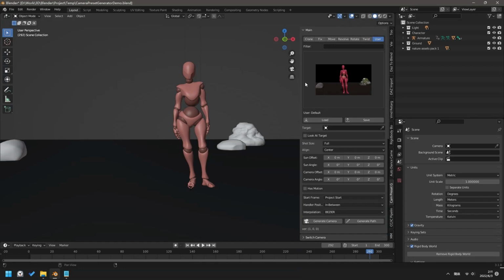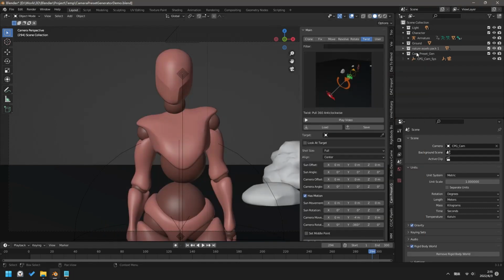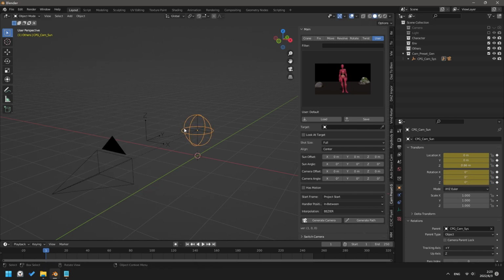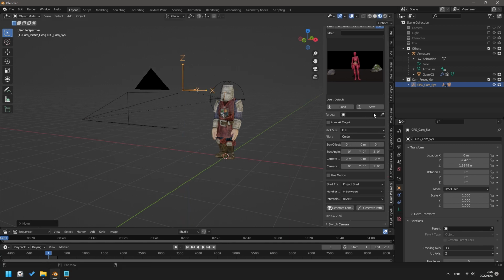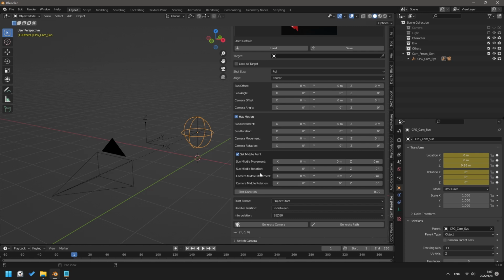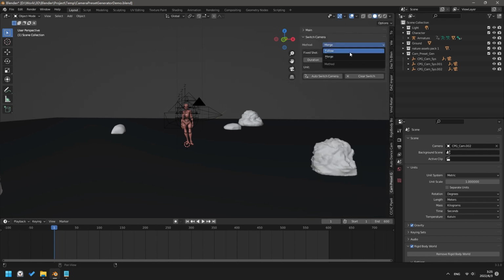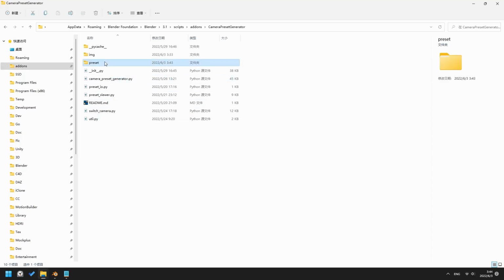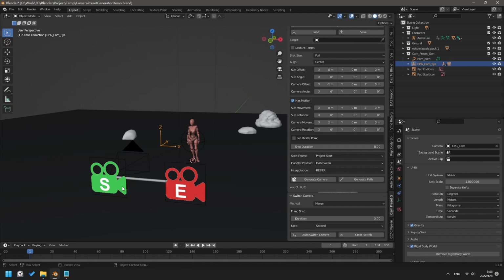Blender Addon: Camera Preset Generator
This addon offers 98 build-in camera motion presets with thumbnail image and demo video. And you can create your own preset.

It comes with a powerful camera system and options, and can auto switch multiple cameras easily.